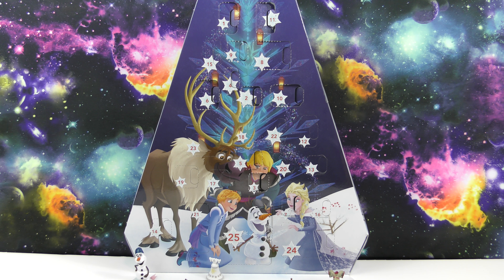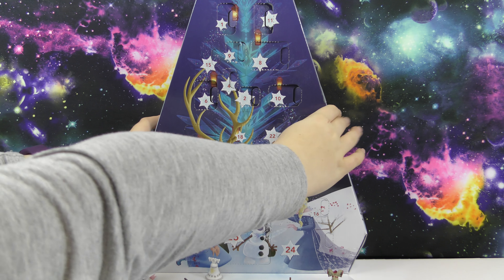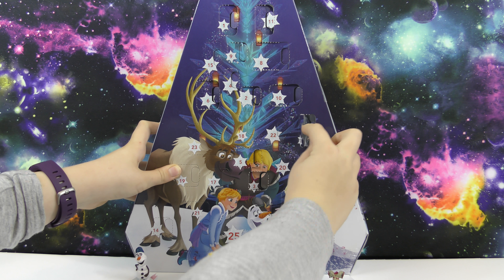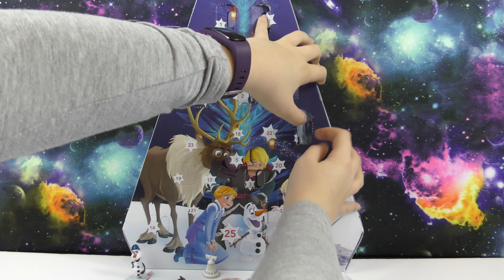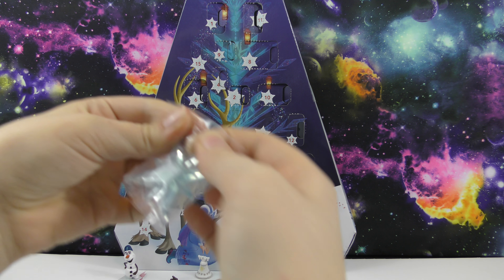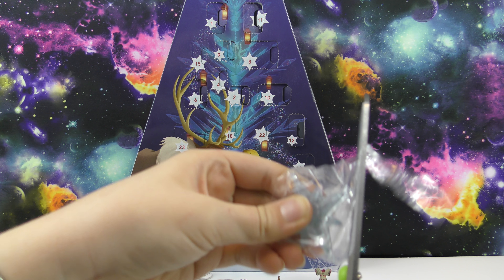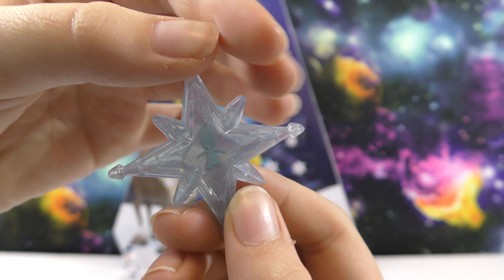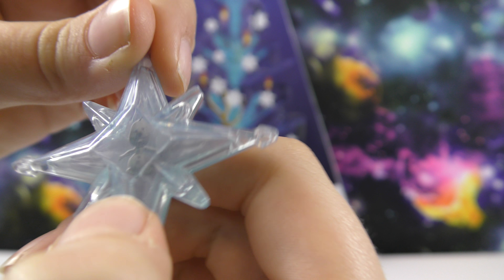Disney Olaf's Frozen Adventure Advent Calendar - Day 12 - Holiday Figures From The New Movie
Today we are opening Day 12 of the Disney Olaf's Frozen Adventure Advent Calendar by JAKKS Toys.  These are really cool figures from the new Disney short movie featuring your favorite Frozen characters.